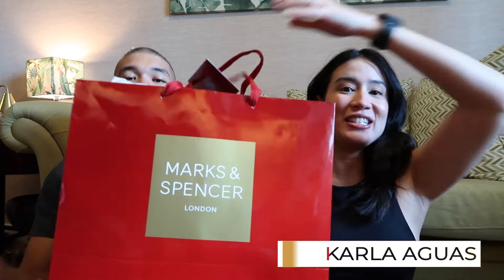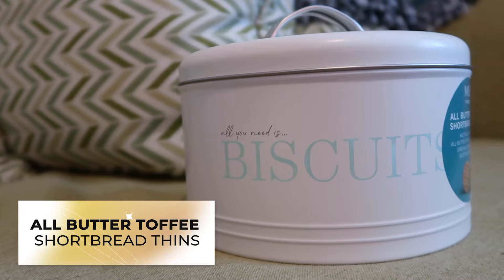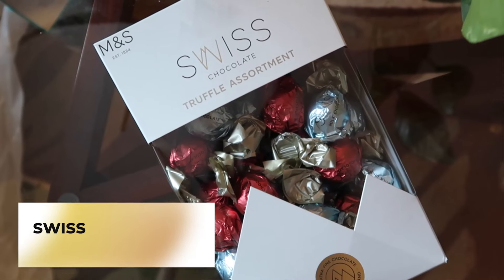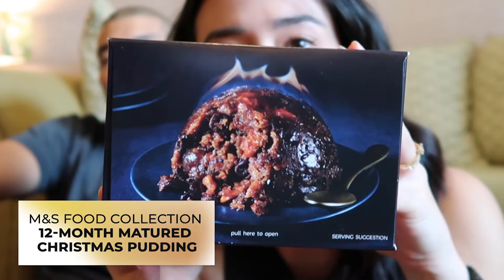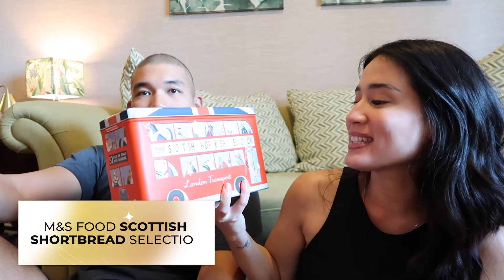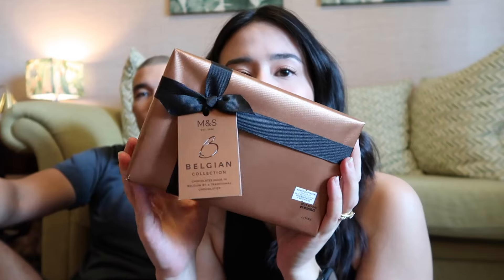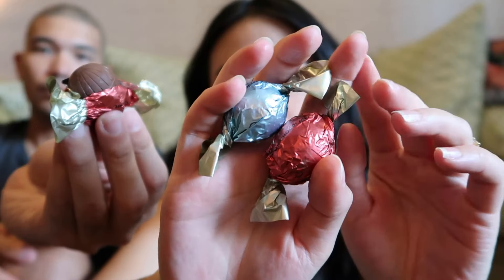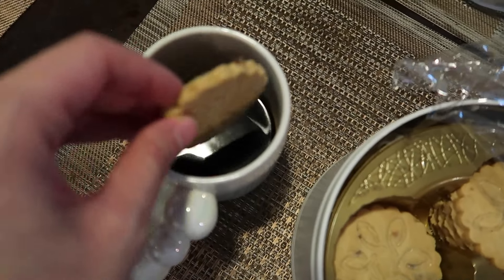SSI Life | All About Food Ep. 1 - Christmas Treats Haul from M&S Food with Karla Aguas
Christmas is not complete without your M&S Food gifts! Watch @KarlaAguas  as she unboxes beautifully packed and mouth-watering holiday treats from M&S Food.

Shop for M&S Food via Trunc.ph, marksandspencer.com.ph, or via SSI's at-home concierge service The Specialist:

Get store promos and earn loyalty points when shopping via the Viber Community

M&S Food is also available in same-day delivery apps: Metromart, Foodpanda, and Pickaroo